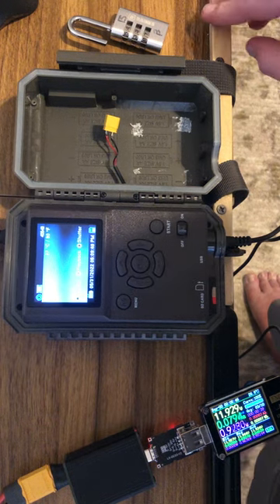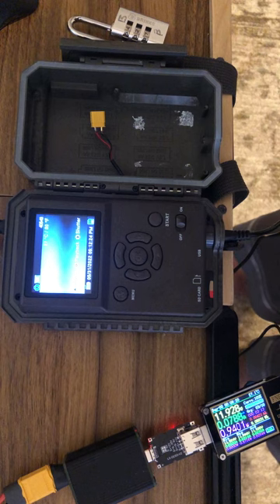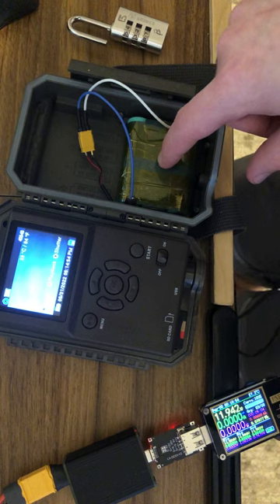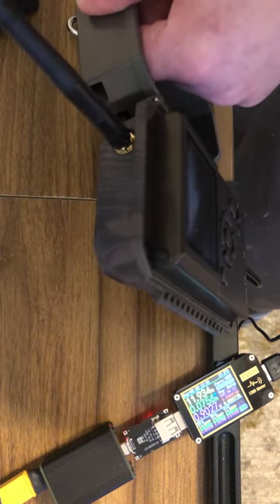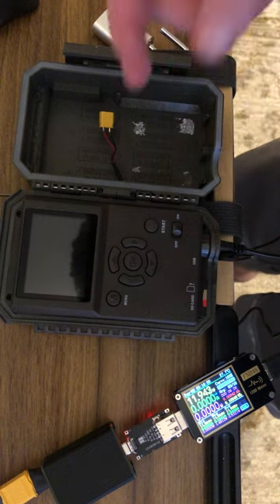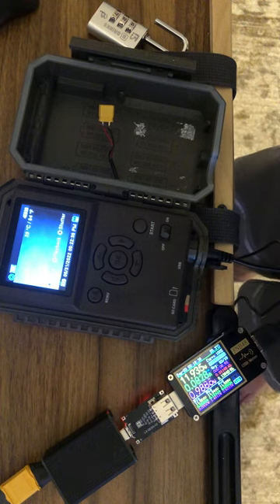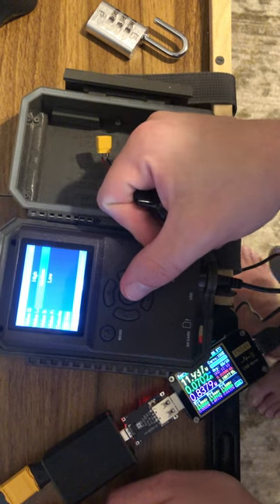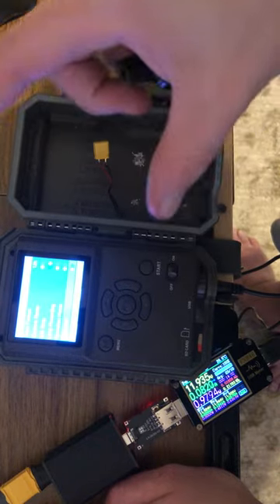Meidase P100 Trail Camera WiFi Settings Rundown & Battery Mods 3.2V LiFePo4 3.7V Lithium Ion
*** Want a custom battery pack but don’t know how to make one or don’t have the tools? I can make you a custom pack any way you want it. Internal or external. Lithium Ion NMC or Tesla NCA, LiFePo4, or even LTO! BMS or no BMS, your choice.
Subject line Custom Battery
If I don’t respond to your email within 48 hours leave me a message on this video***

During this nearly 30 minute video less than 0.4 watt hours were consumed. The camera when in “idle” is consuming next to nothing.

Yes, only my drill battery pack currently has a BMS attached. I’m not completely sold on the BMS militantism but this is a good application for a very specific imple BMS for the basic overdischarge, short circuit, and overcharge protection along with a very simple balance circuit. If you left a camera out for several months before you could get to it I could see the possibility of the cells being drained. Based on my limited testing over the past month with 3200mAh EVE 33V cells in a 3S configuration you would have to
1. Have a very large SD card installed
2. Be recording long video throughout the day

To drain a lithium ion pack to a low state of charge.

At a cost of $4-$5 for high capacity 18650’s like the EVE 33V and LG MJ1 it would only take about 3 sets of 8 AA Alkaline batteries to make a 3S lithium pack the better buy and you can expect your lithium ion cells will last 200-800 cycles depending on climate.

Where to buy 18650’s (USA):
18650 Battery Store
LiIon Wholesale
Bulk Battery (small orders ok)
Battery Hookup (specializes in used and NOS)
Battery Clearing House (specializes in used)

If you buy from Aliexpress, eBay, or Amazon you deserve to get swindled out of your money.